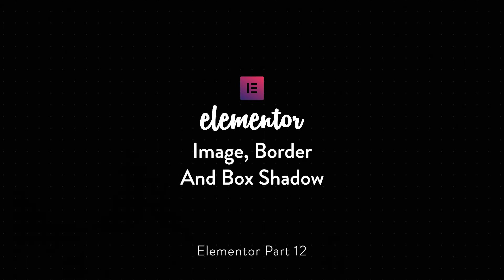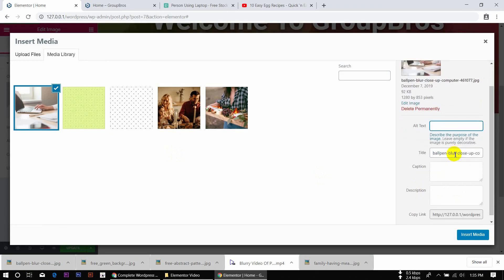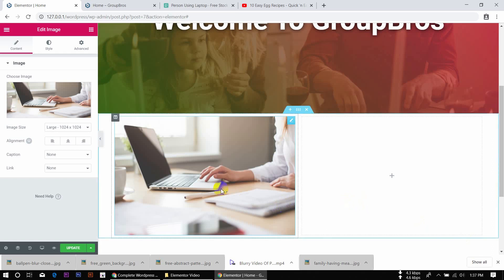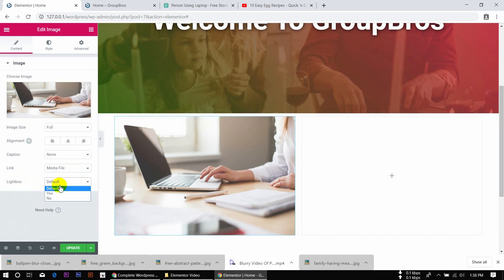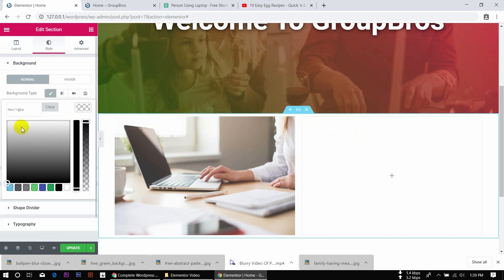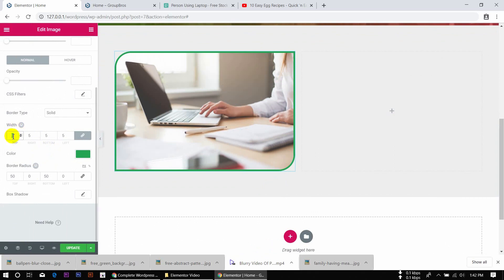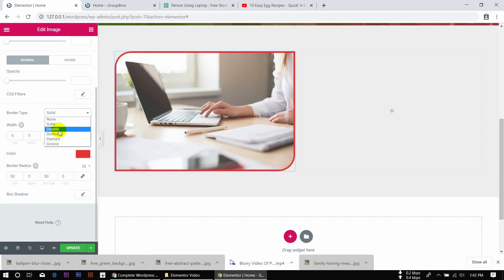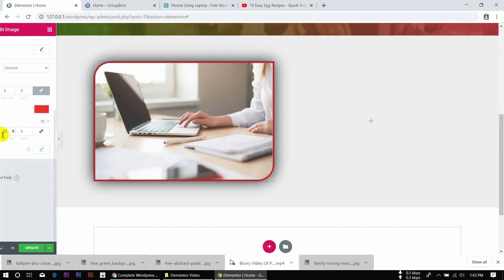12: Image, Border, Box Shadow | Elementor Bangla Series Tutorials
আজকের এই পর্বে  Elementor Image, Border & Box Shadow এর Options গুলোর সাথে  আপনাদের পরিচয় করিয়ে দিব।

আমাদের এই Bangla Elementor page builder series Tutorial এ আমরা Elementor এর Basic এবং কিভাবে ফ্রি Elementor page builder ব্যবহার করতে হয়  (In Details) আপনাদের সাথে শেয়ার করব।

আসা করি Elementor Bangla Series Tutorial গুলো নতুনদের জন্য অনেক হেল্পফুল হবে।

আরো কিছু হেল্পফুল ভিডিও লিংক নিচে দেয়া হলঃ

▶ ফ্রিল্যান্সিং শুরু করার জন্য কিভাবে আপনি একটি সঠিক টপিক বাছাই করবেন? Which Topic is perfect for you to start your freelance career?

▶  ফ্রিল্যান্সিং শুরু করার জন্য ইংরেজিতে মোটা-মুটি আপনাকে দক্ষ হতে হবে। তো ইংরেজি ভালো করতে হলে এই ভিডিওটি দেখুন। Where to learn English online? Free English Lesson, you can start right now:

▶ অনলাইনে নিজের ক্যারিয়ার গড়া + টাকা ইনকাম করতে কতদিন সময় লাগতে পারে? How many days it will take to make Money from Online?

▶  ঘরে বসে কিভাবে গুগোল এবং ইউটিউব থেকে কাজ শিখবেন?